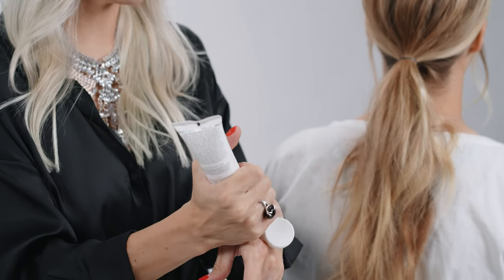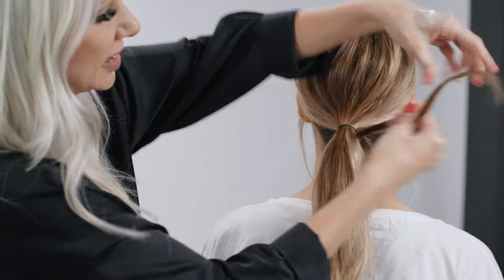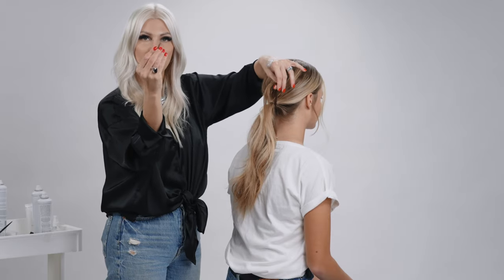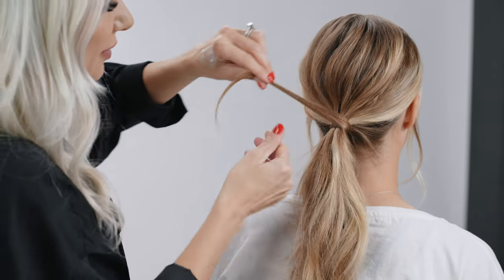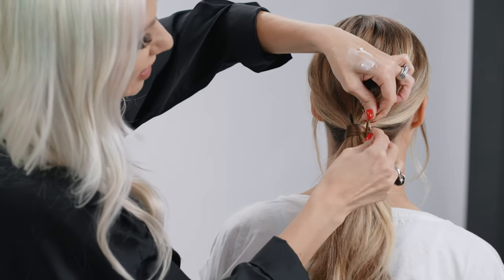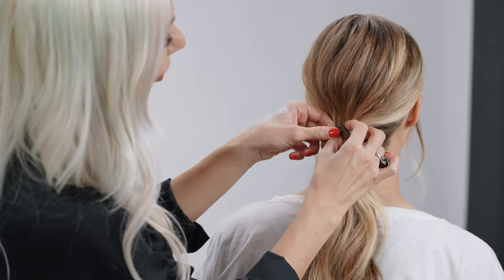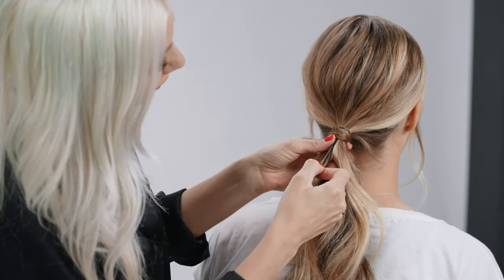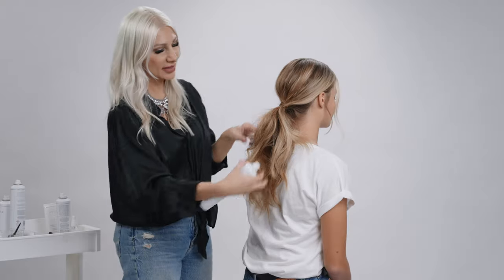Best Ponytail Hack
This hack is a game changer friends, it will really allow you to create a seamless ponytail wrap in minutes. My key product in this style would be the styling paste by AIIR professional found HERE its not only fantastic for smoothing unwanted flyaways its great for braiding and updos too!